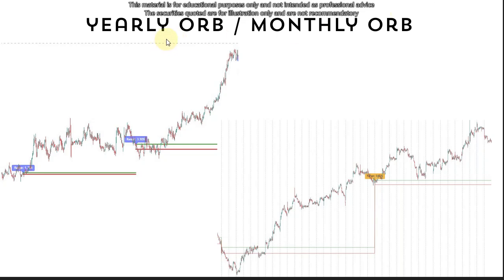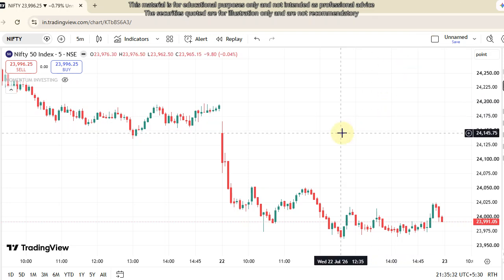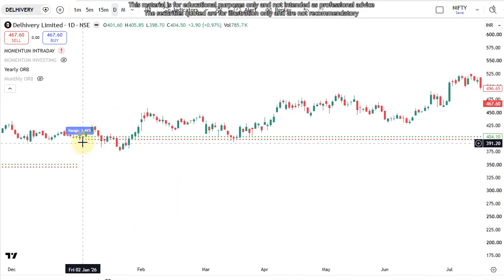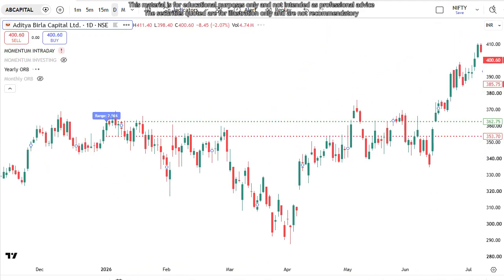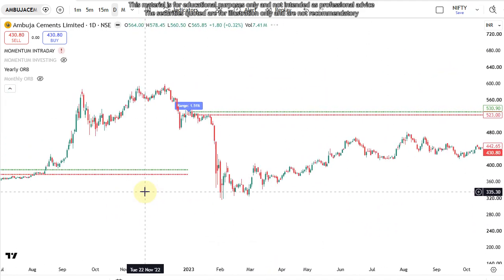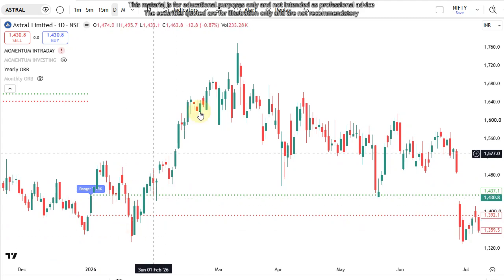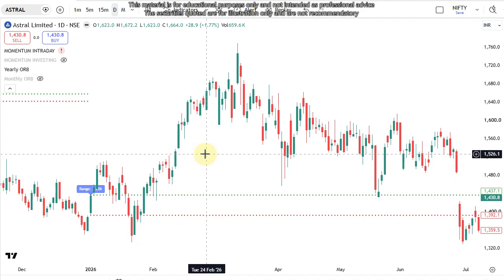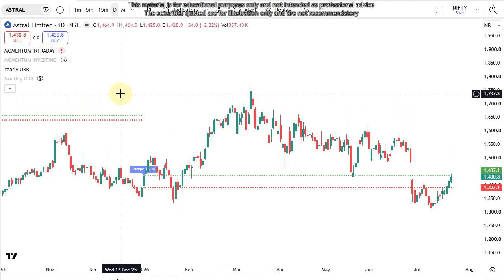Master the ORB Strategy Like Professional Traders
R. Haresh – SEBI Registered Research Analyst
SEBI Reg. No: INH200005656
This platform is dedicated to educating investors and traders through data-driven analysis, momentum strategies, and structured market insights. The objective is to help you make informed and disciplined decisions in the stock market.
What we focus on:
• Momentum-based stock analysis
• Educational content for traders & investors
• Structured, research-backed market insights
• No noise, no hype — only process-driven learning
Motto:
Cut the Noise. Capture the Momentum.
Driven by:
Data. Discipline. Direction.
• The information provided on this channel is purely for educational and informational purposes and should not be considered as investment advice or recommendation.
• Any securities or examples discussed are for illustration purposes only.
• The channel does not provide any guarantee or assurance of returns.
• Views expressed are based on publicly available data and personal analysis and are subject to change without notice.
• Registration granted by SEBI, certification from NISM, and membership in RAASB do not guarantee performance or assure returns to investors.
• The Research Analyst (RA) and/or related persons may or may not have positions in discussed securities. Any such positions will be disclosed as per regulatory requirements.
• There are no assured returns, profit sharing, or portfolio management services offered unless explicitly stated under regulatory compliance.
• Investors are advised to consult their financial advisor before making any investment decisions.